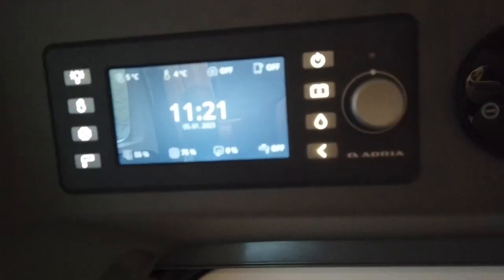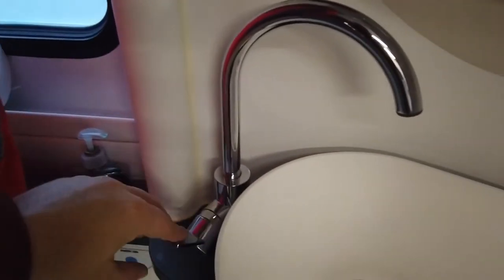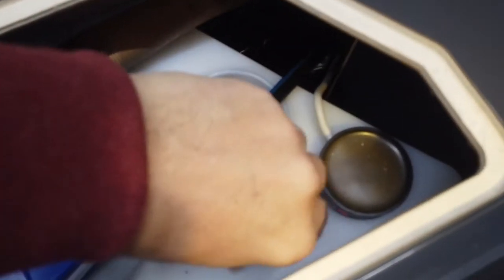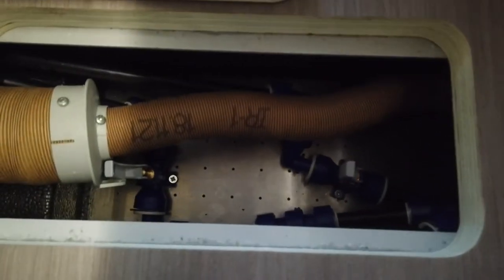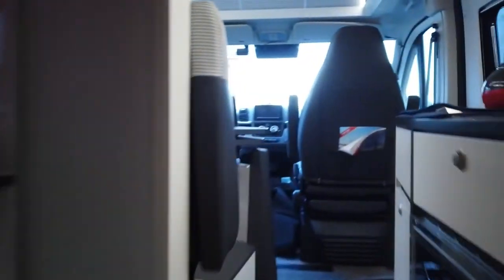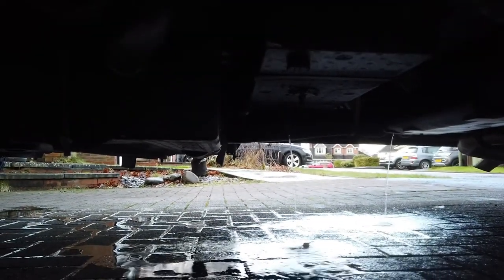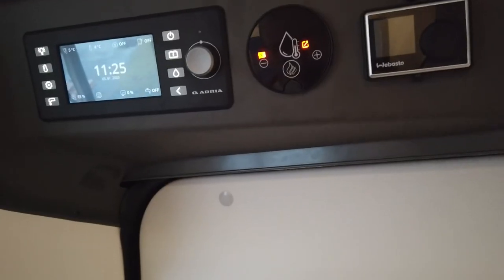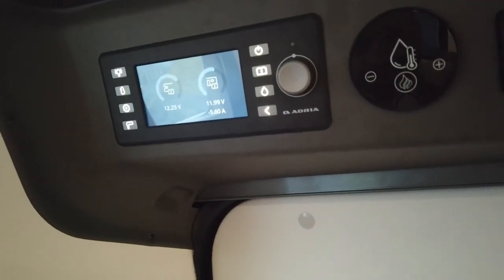Winterise your Adria Twin Campervan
If cold weather is on the horizon you need to winterise your can to avoid internal damage to the water system by draining all the water from your plumbing. I show you how.